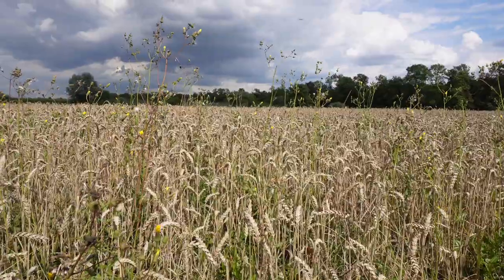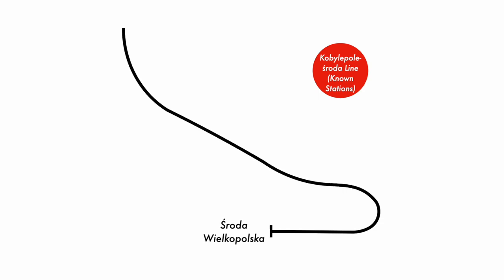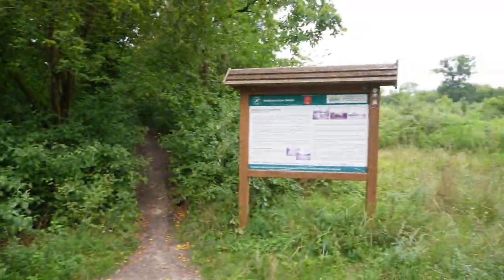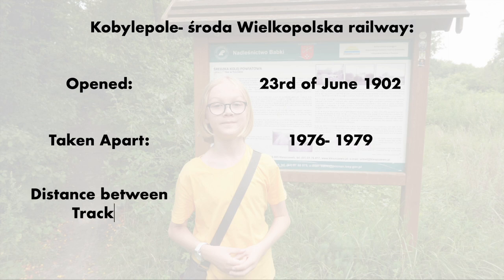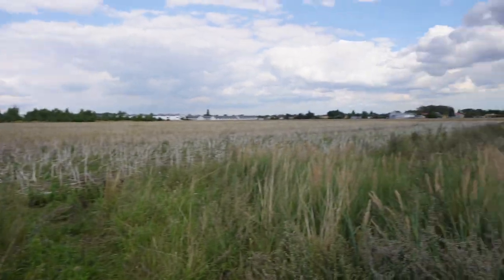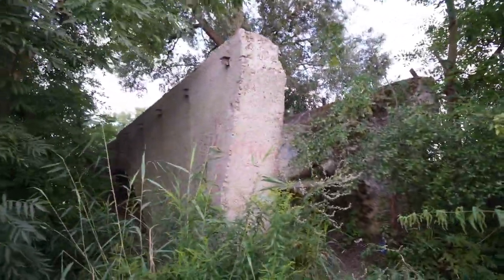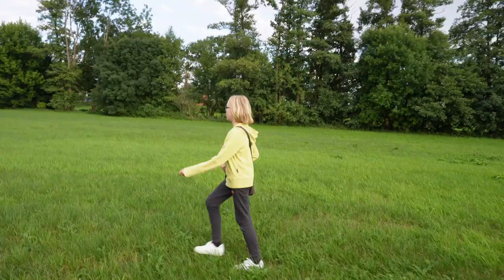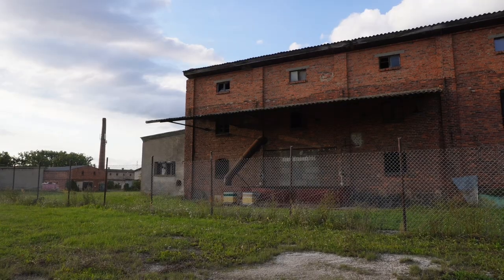Walking The Lost Kobylepole- Sroda Line! 🇵🇱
Join me as I look for clues to the existence of a narrow gauge railway in Poland which ran between Kobylepole and środa Wielkopolska by walking on the path of where the tracks were on a small section of the route, which leads me through the forest and across many fields. Not much is left of this railway, but if you look close enough, sure enough, you can find viaducts and even the site of one of the no longer existing railway stations, Tulce.